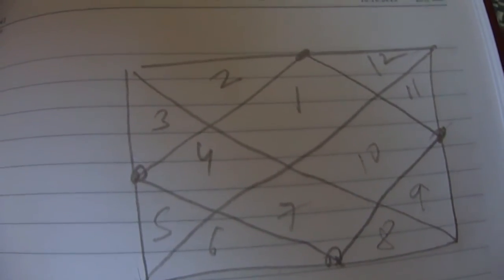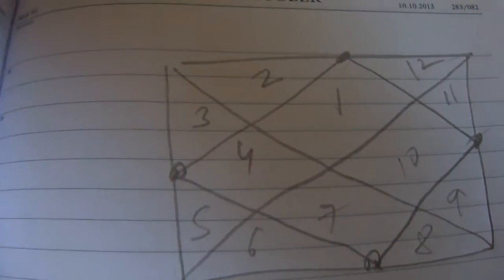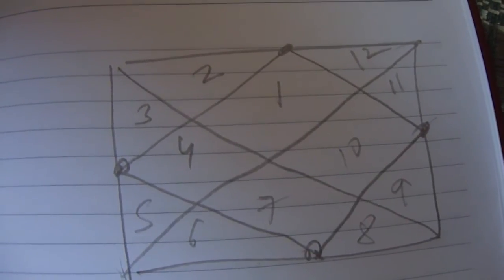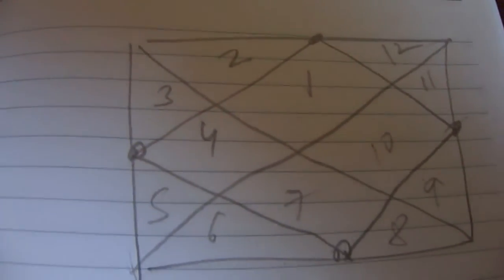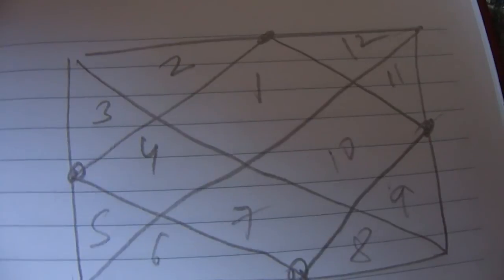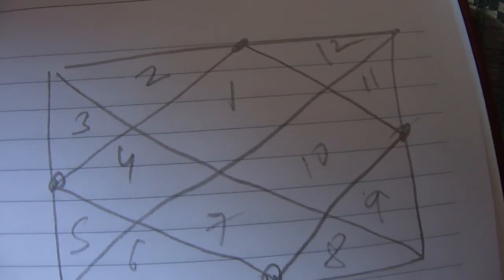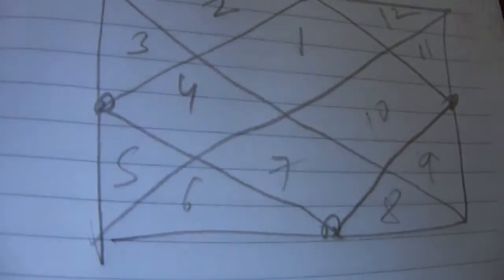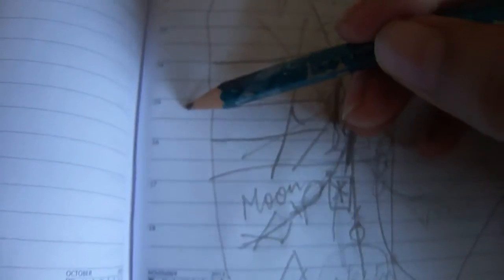5th house astrology/ venus / mercury/ palmistry